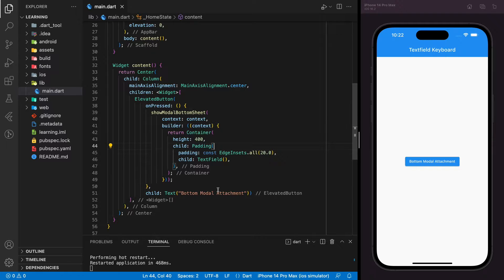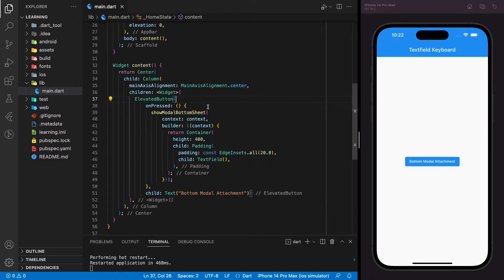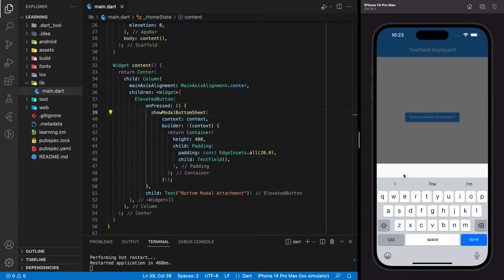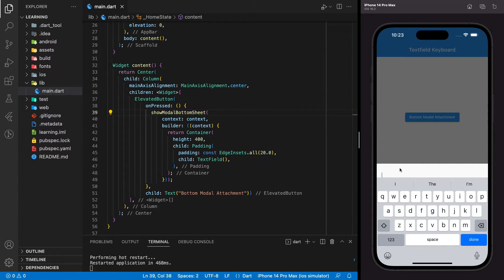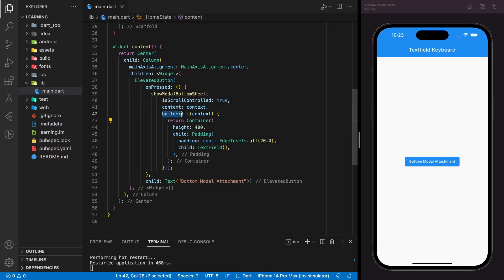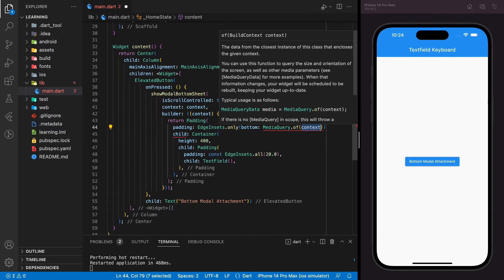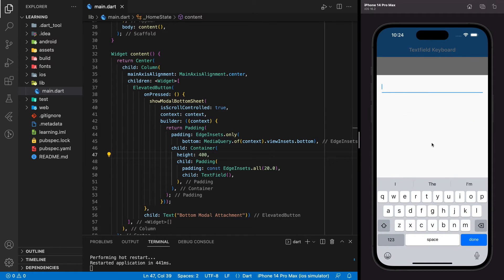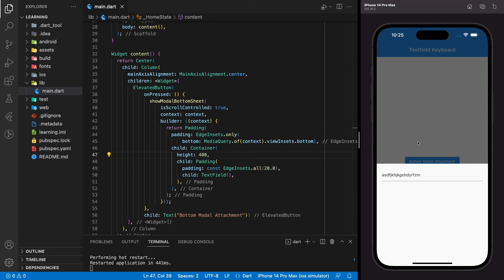How to move bottom sheet along with keyboard which has textfield | Flutter Tutorial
This tutorial shows you how to move bottom sheet with keyboard which has textfield focused. Bottom sheet is a very useful design to display additional content to user without routing to a new page in flutter. Sometimes application might requires user to input values in bottom sheet's textfield. This requires user to be able to see the content of bottom sheet completely even when the keyboard pops up. This tutorial will shows you how to make bottom sheet to move completely above the keyboard when the keyboard pops up.